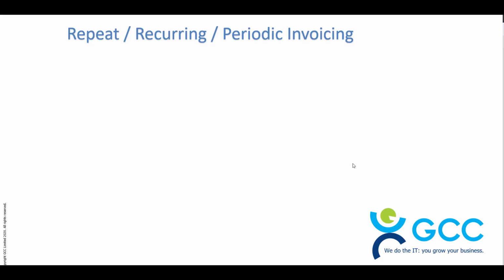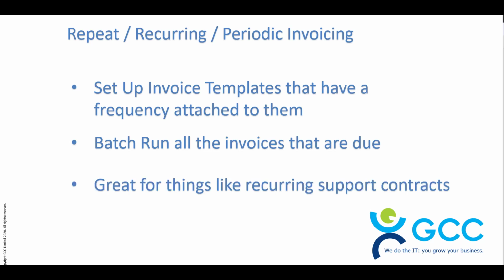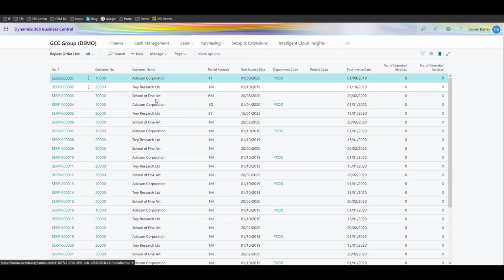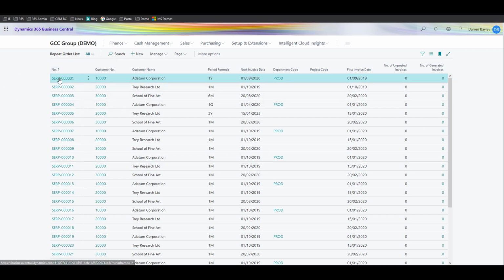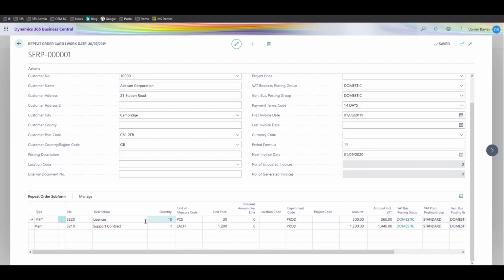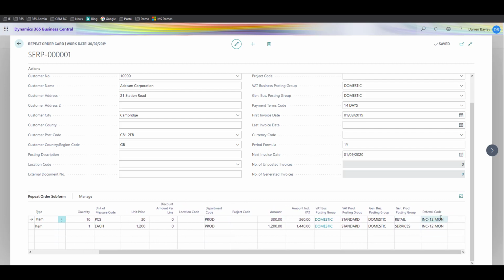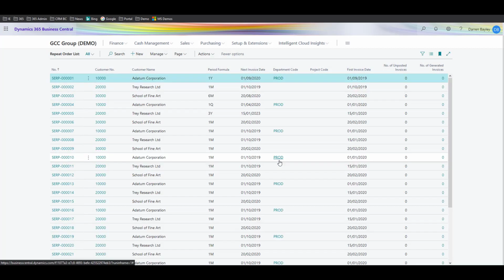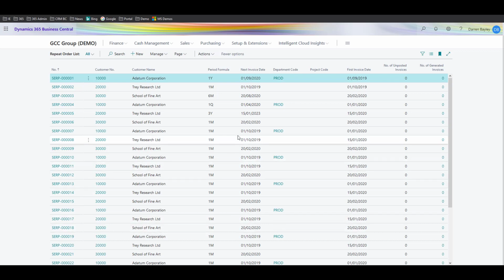Microsoft Dynamics 365 Business Central - Repeat/Recurring/Periodic Invoices - GCC Extension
For a full demonstration of all the features and modules in Microsoft Dynamics 365 Business Central - join us on our free online webinar

Or alternatively if you are already using Business Central, our Cosmos Add-on webinar, will show you how you can improve your reporting & analytics all from within Business Central. Register here, and join other Business Central users

Microsoft Dynamics 365 Business Central is an all-in-one ERP platform. To find out more have a look at our web